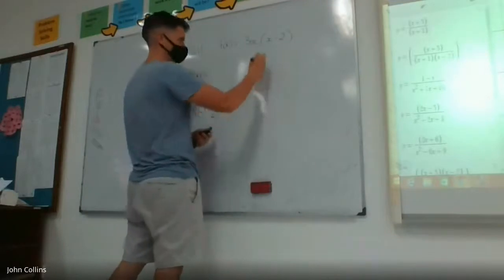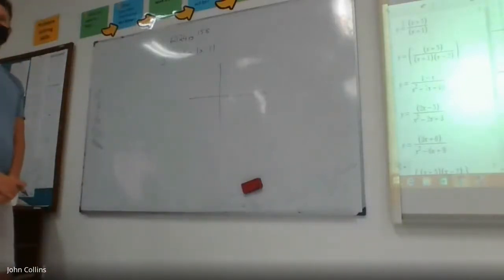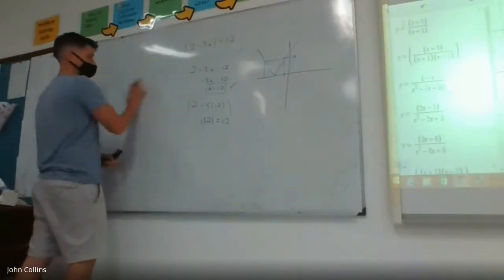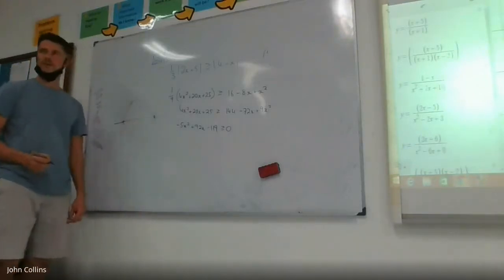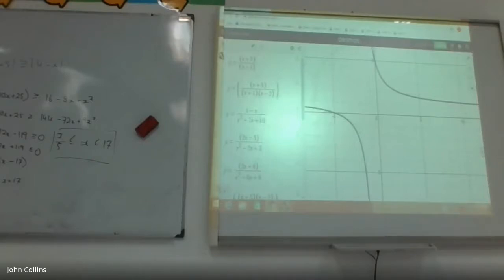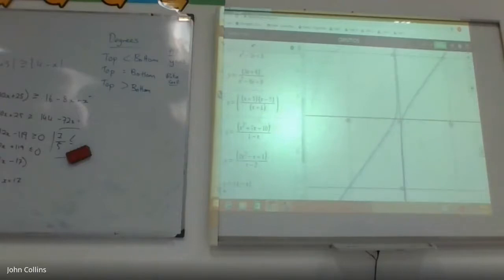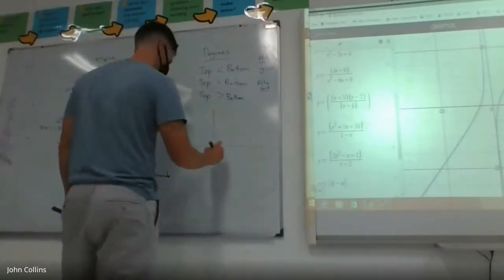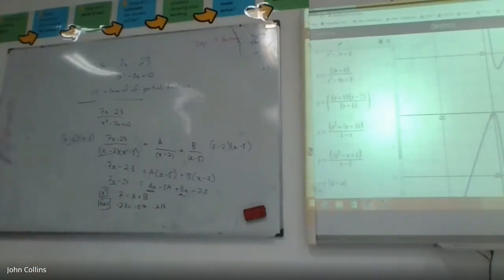HL AA Maths Absolute Value, Partial Fractions, Asymptotes and Graphing Rational Functions